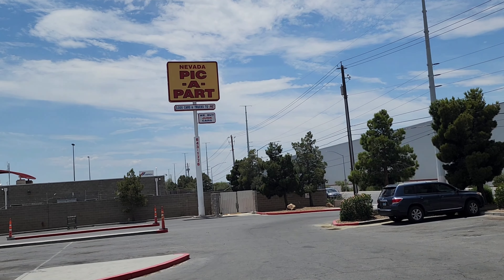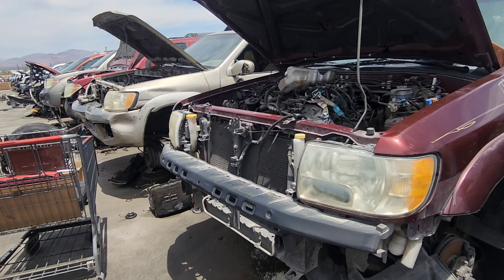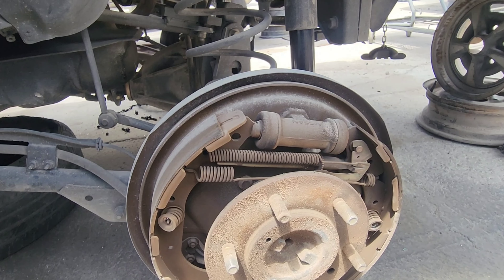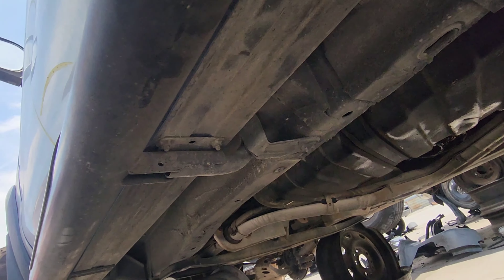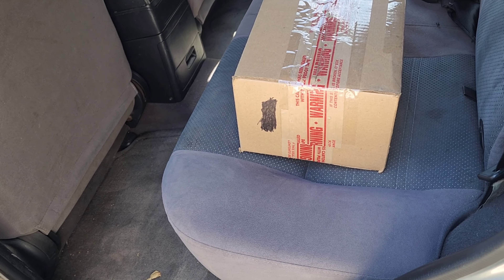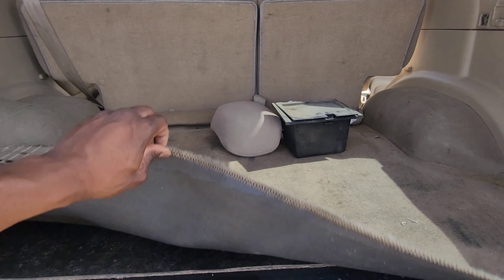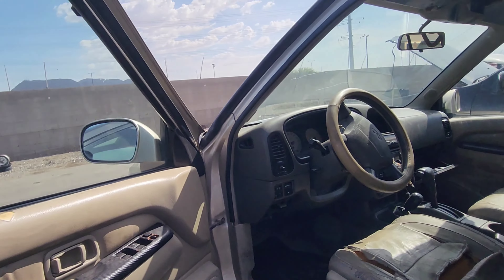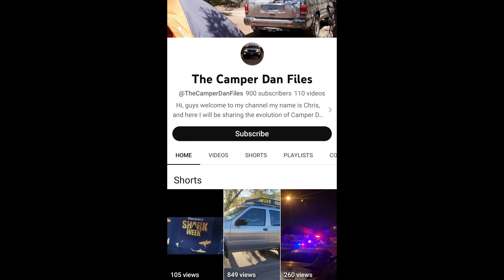There's R50 Pathfinder & Infiniti QX4 Gold In Dem Junkyards Pt2!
Chris.

Stanley Tools and Consumer Storage STST19331 Stanley Essential Toolbox, 19", Black/Yellow

Max Torque 15-Piece Premium Combination Wrench Set, Chrome Vanadium Steel, Long Pattern Design | Include Metric Sizes 8, 9, 10, 11, 12, 13, 14, 15, 16, 17, 18, 19, 20, 21, 22mm with Storage Rack

Milwaukee 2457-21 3/8-in Cordless M12 Lithium-Ion Ratchet Kit (Ratchet Kit w/Tool Bag)

ARKSEN 64 x 39 Inch Universal 150LB Heavy Duty Roof Rack Cargo with Cargo Net

Bugflector Hood Shield for 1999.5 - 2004 Nissan Pathfinder

ClutchMaxPRO Heavy Duty OEM Clutch Kit Compatible with 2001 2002 Nissan Pathfinder 3.5L 6cyl VQ35DE 5-speed

Pair Set of 2 Front KYB Excel-G Suspension Struts For Nissan Pathfinder/Infiniti QX4

Pair Set of 2 Rear KYB Shock Absorbers For Nissan Pathfinder/Infiniti QX4

Specialty Products Company 81260 Alignment Kit

Mile Marker Manual Locking Hubs

Nilight 2PCS 4Inch 60W LED Pods

Nilight LED Light Bar Mounting Bracket

Pro Comp Steel Wheels Series 51 Wheel with Gloss Black Finish (15x8"/6x5.5")

Falken Wildpeak A/T3W all_ Terrain Radial Tire-31X10.50R15 109S

McGard 24154 Chrome Cone Seat Wheel Locks (M12 x 1.25 Thread Size) - Set of 4

Doing so allows me to earn a percentage of sales made through those links, just by simply directing you to their site when making those purchases. It doesn’t cost you any extra and it helps with financial expenses in support of continued creation and content for you all and for the channel.